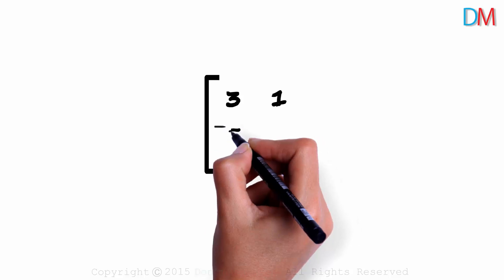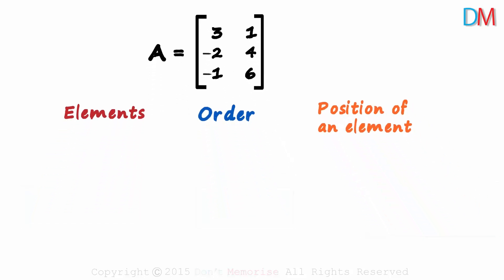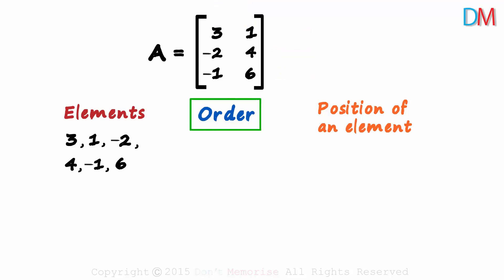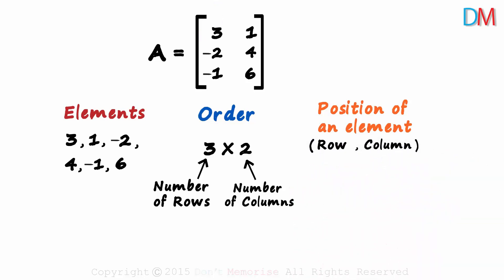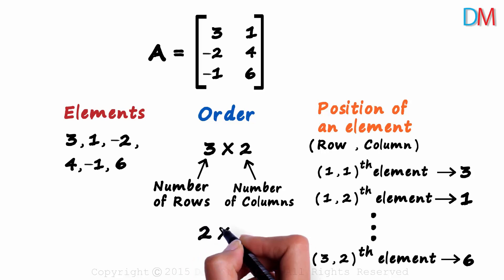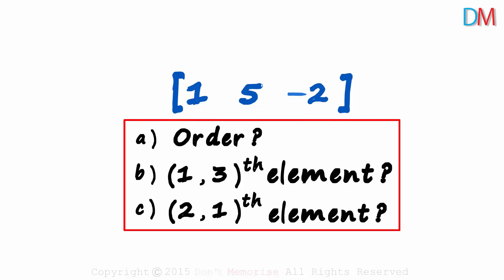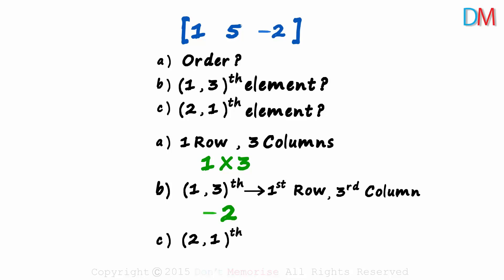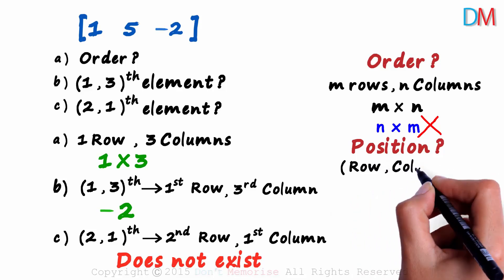Matrices - Elements, Order and Position of an Element | Don't Memorise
📅🆓NEET Rank & College Predictor 2024 What are Elements in a Matrix? What is the Order of an Element? What is its Position? View this video to know the answer to all these questions

To learn more about, Matrices, enroll in our full course now

In this video, we will learn:
0:00 Introduction
0:44 what are the elements in a matrix?
1:35 position of an element in the matrix
2:32 order of a matrix